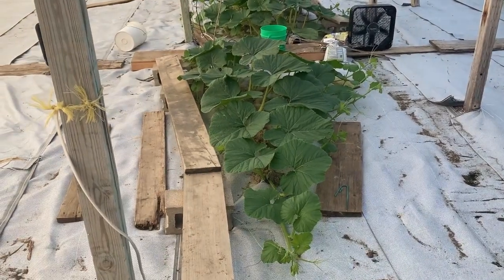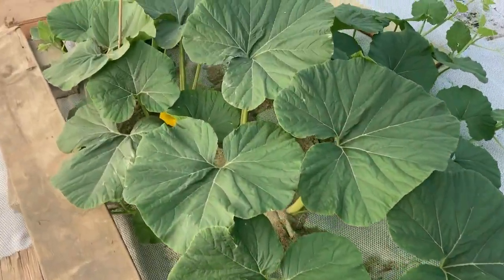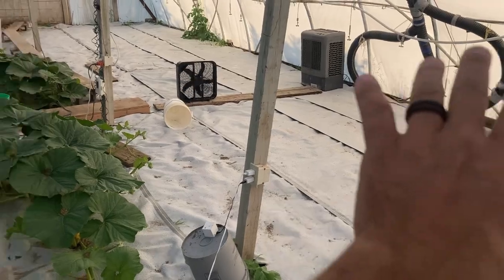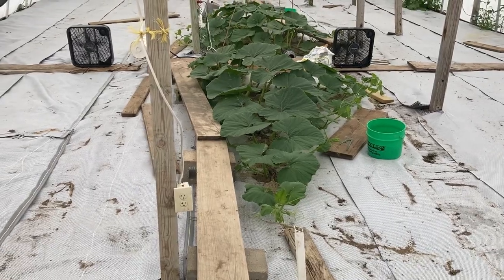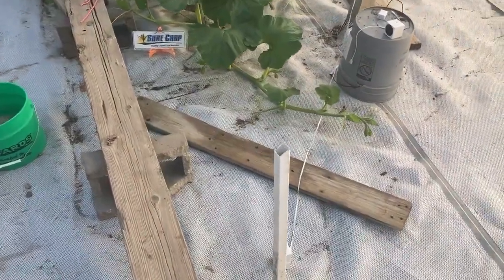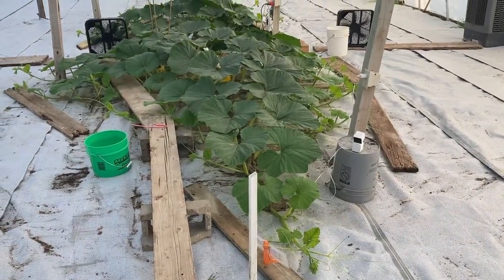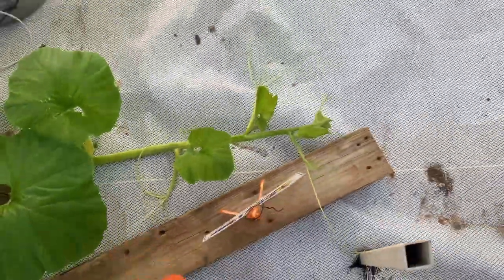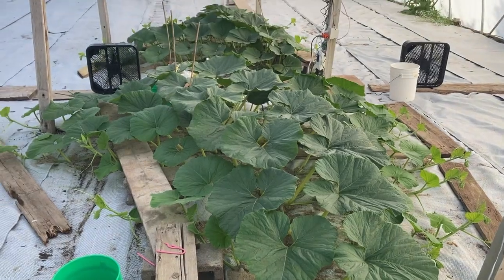Fast Giant Pumpkin Plant Growth